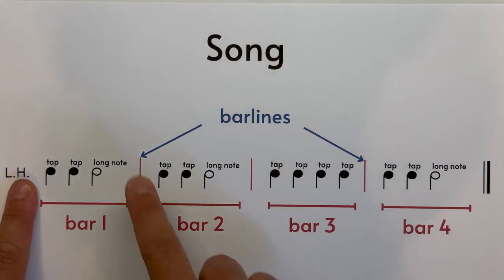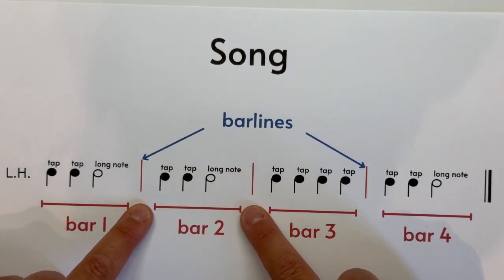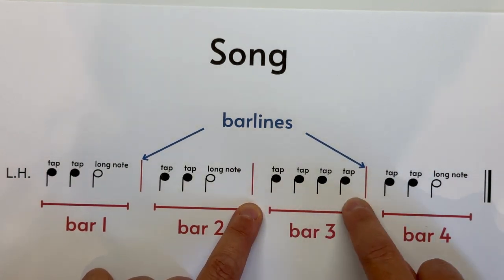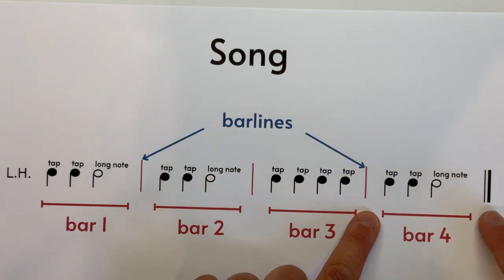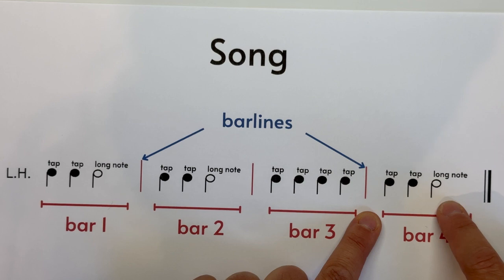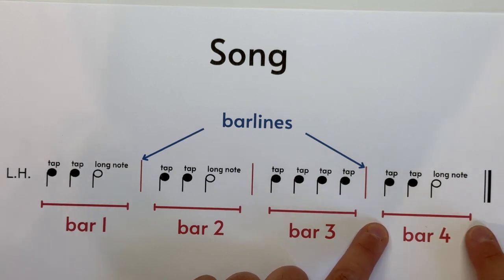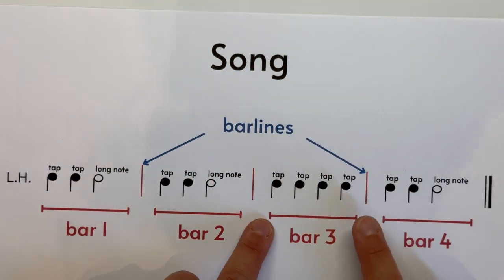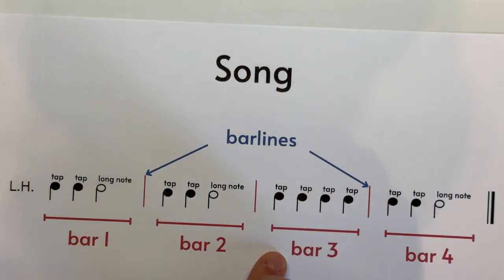Bastien Primer Level - Lesson 2 - Bars and Barlines like chocolate bars